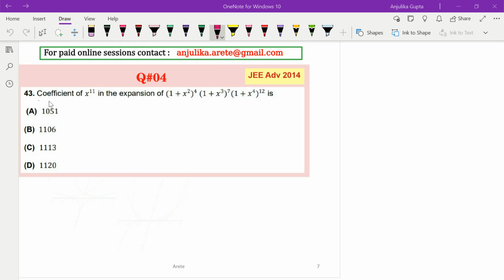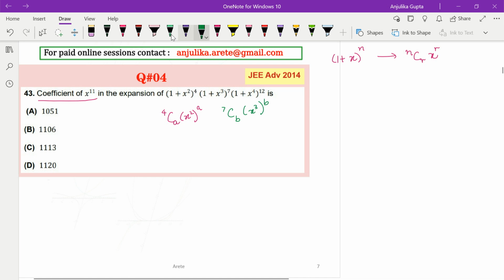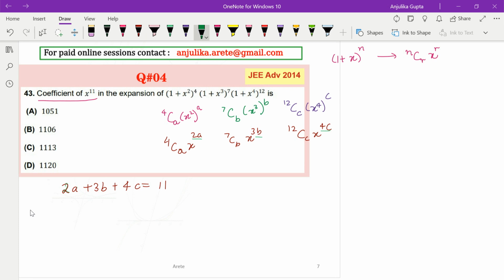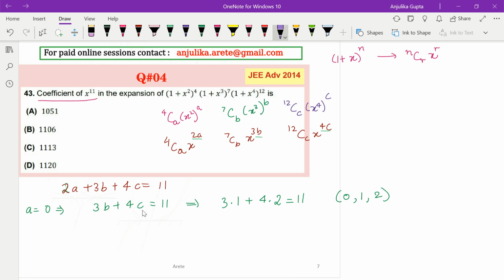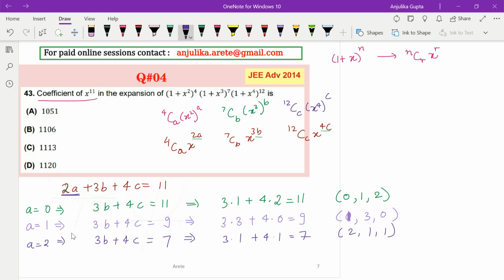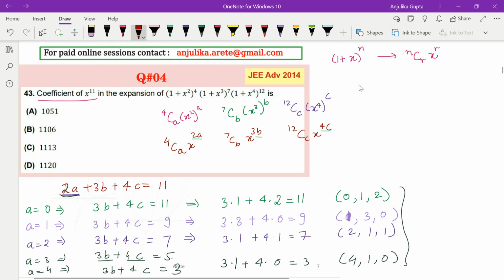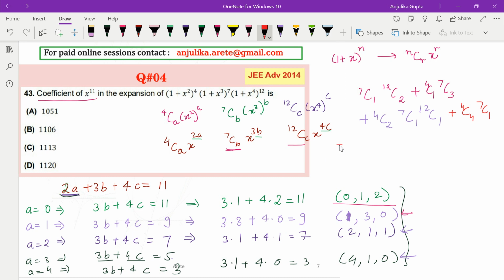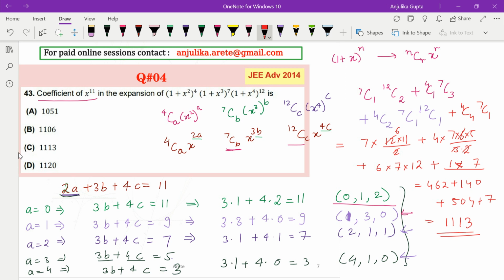Q04 || JEE Adv 2014 || Algebra || Binomial Coefficients